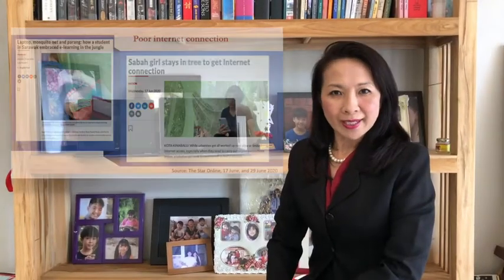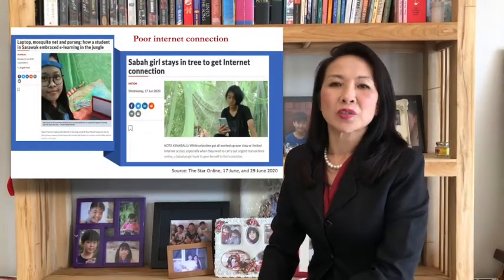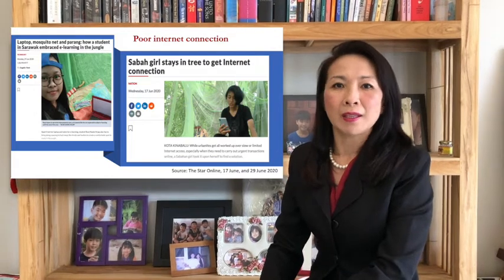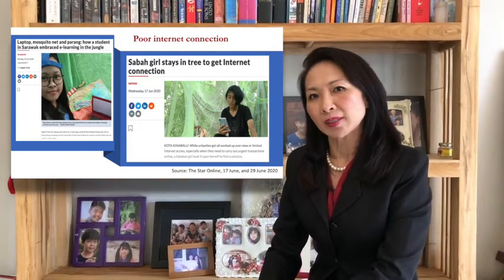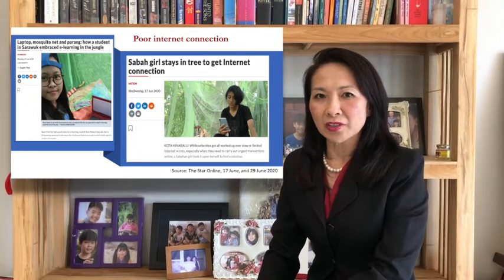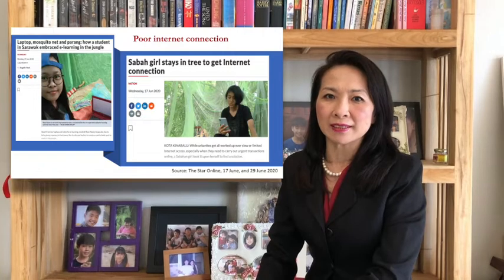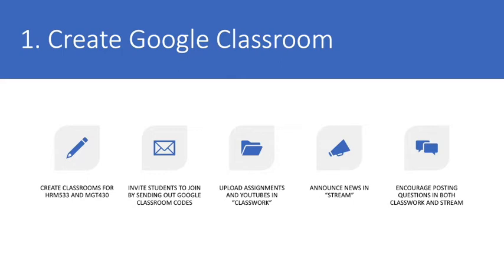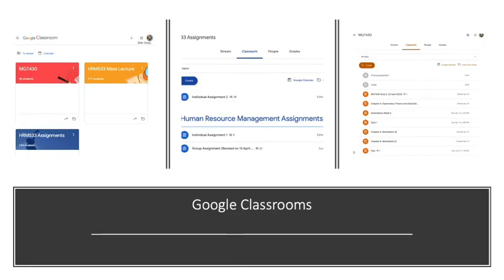CD21 - Asynchronous Learning using Google Classrooms and YouTube Videos